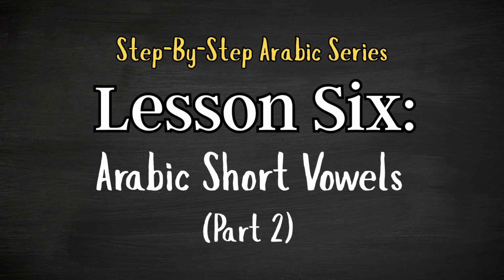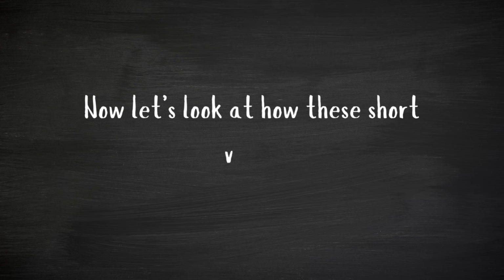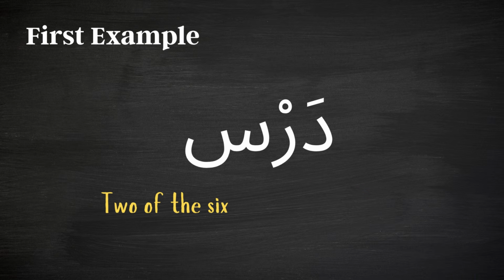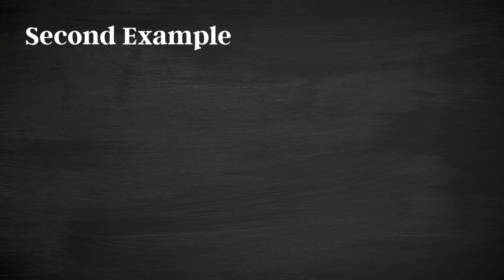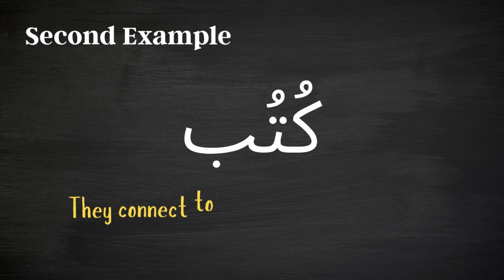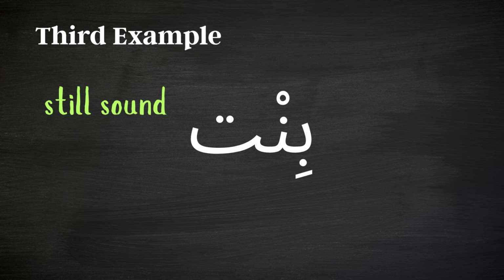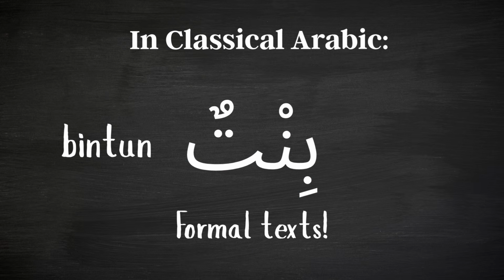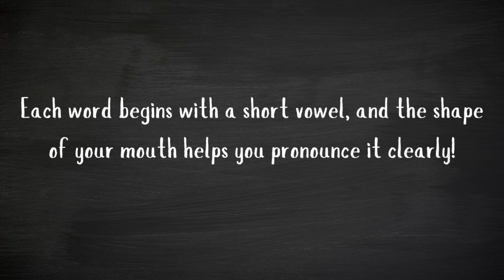Short Vowel Examples Made Easy | Step-by-Step Series (Lesson 6)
Now let’s look at how these short vowel marks work with real letters. This video shows you how vowel marks change the sound of letters with clear, easy examples.

🙏 Thank you to everyone supporting this channel